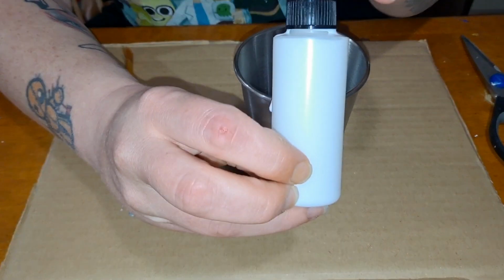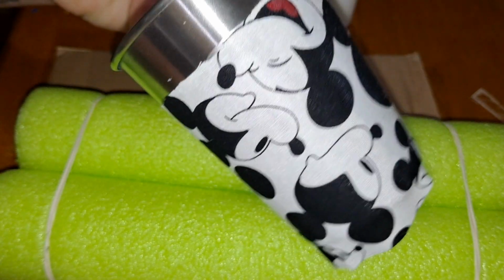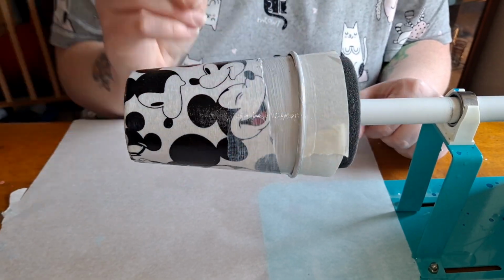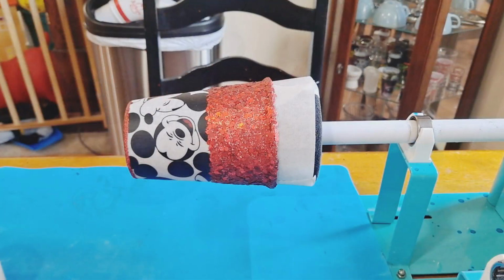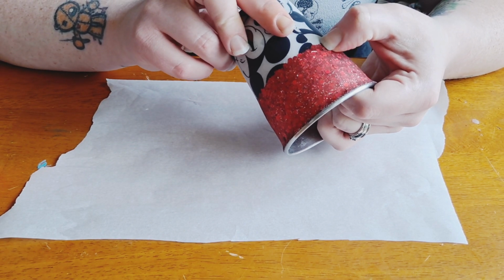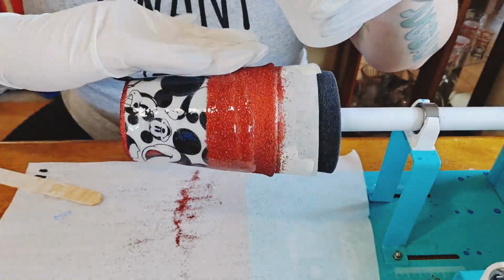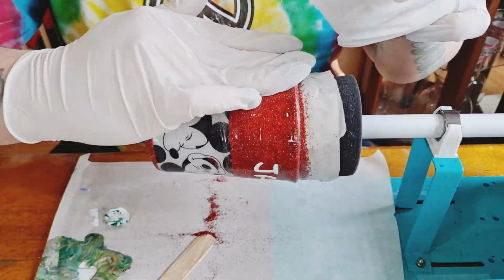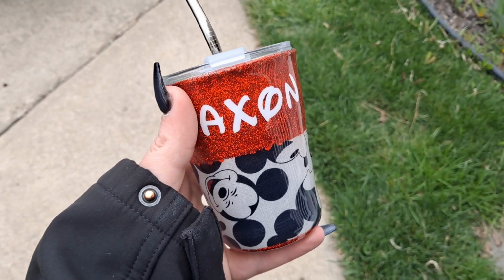EASY Fabric Wrapped Glitter Tumbler Tutorial. Step by Step, Start to Finish!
In this video I am making a super cute Mickey Mouse tumbler for my toddler. There were a few issues that came up, but nothing that I couldn't work out. I hope you enjoy watching this video, and I really appreciate any feedback you may have.

Products I Used In This Video:

12Oz Stainless Steel Tumbler

Better Boat Epoxy Resin

Mickey Mouse Fat Quarter Fabric Square

Mod Podge Matte